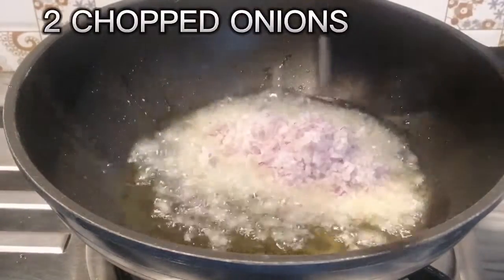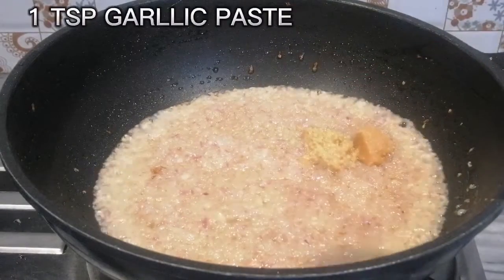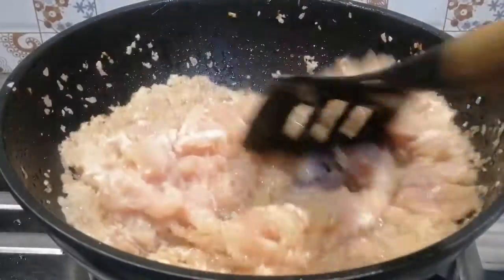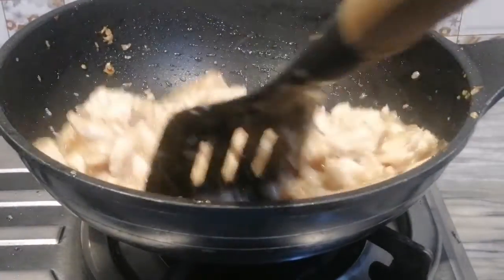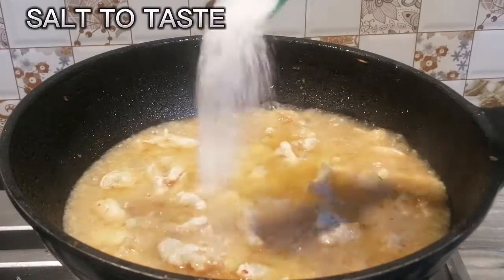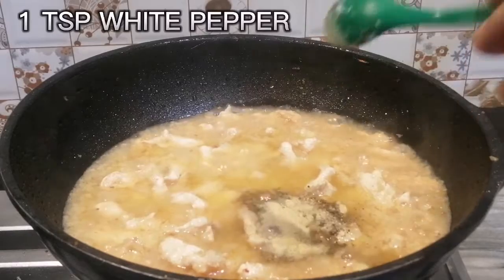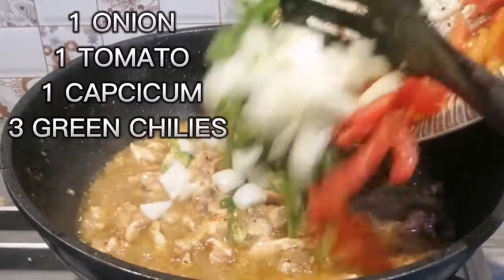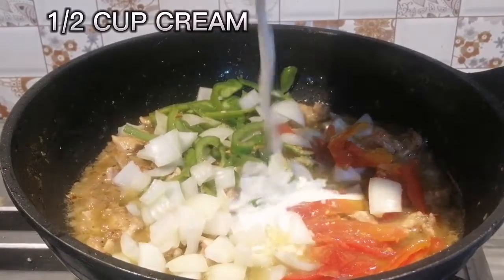JALFRAIZI RECIPE || BY BEST FOOD HOUSE || چکن جلفریزی ریسٹورینٹ سٹائل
Jalfraizi recipe:
500 GRAM chicken
1/2 CUP oil
 salt to taste
2 chopped onions
1TSP GARLLIC PASTE
1TSP ginger paste
1TSP black pepper
1 TSP white pepper
1/2 CUP cream
 1 ONION
1 capcicum
1 tomato